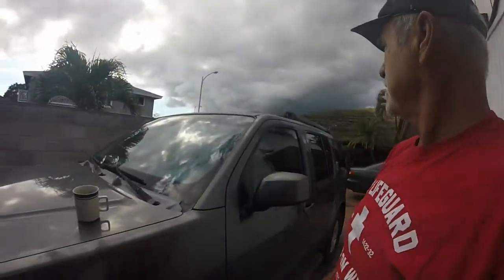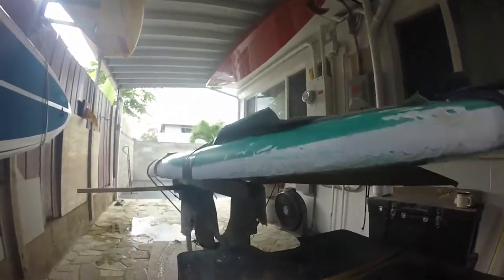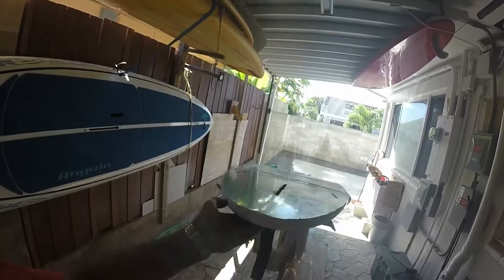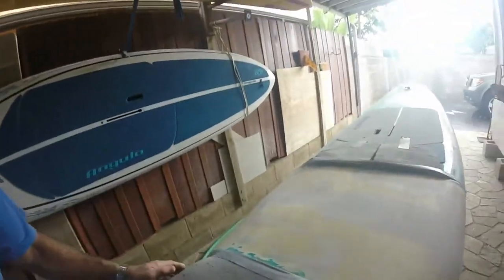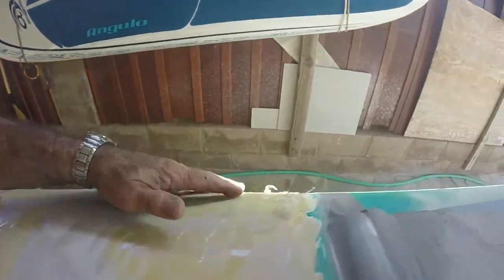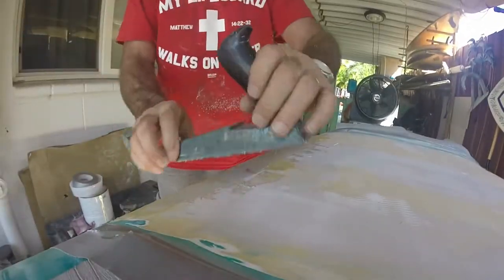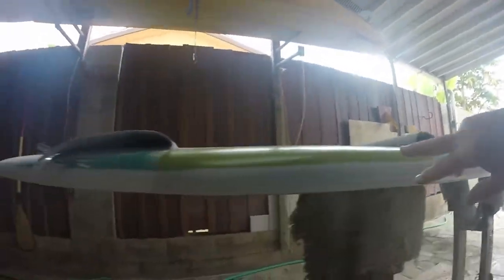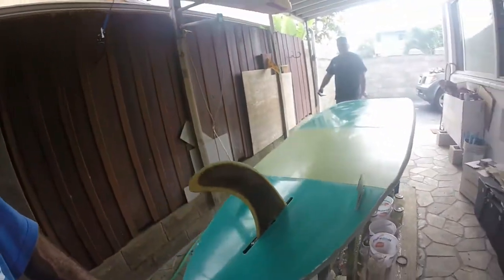Fixing a broken 12' Stand Up Paddle board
12' Angulo SUP came off the rack on the freeway. How to put it back together and make it almost as good as new